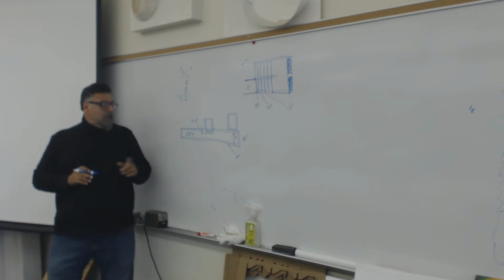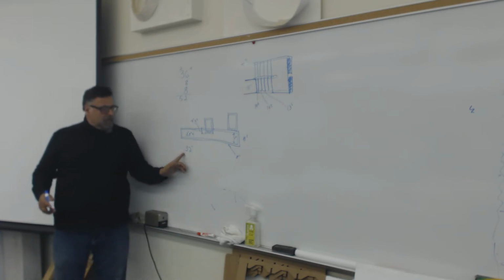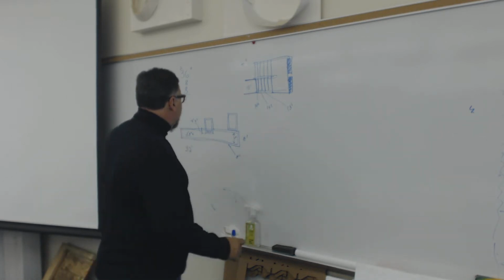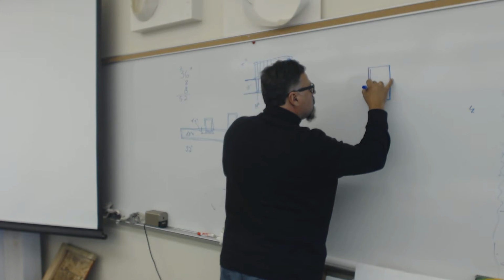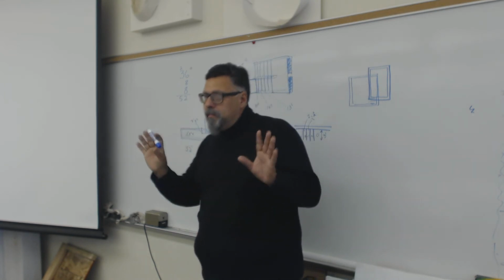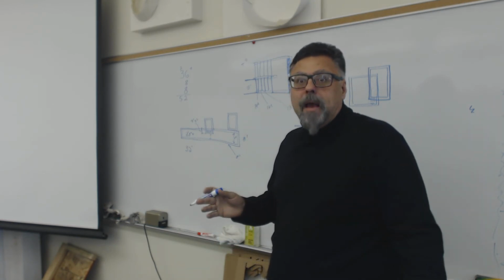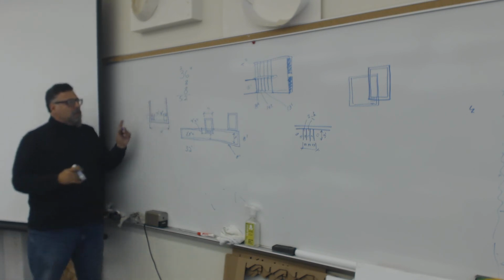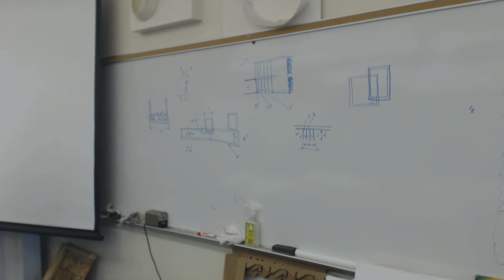arch101 HR 08 stairs part 2